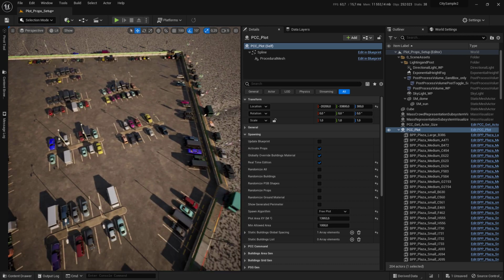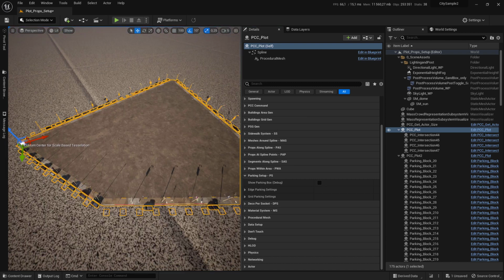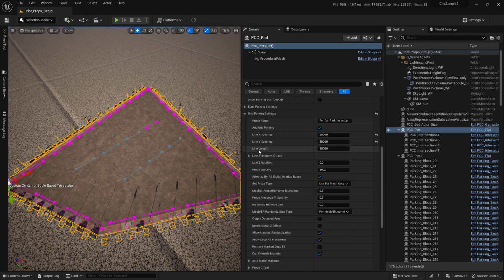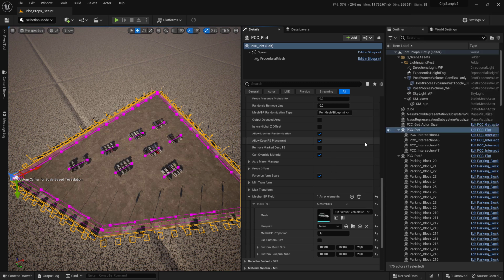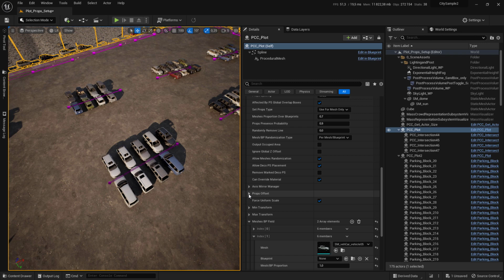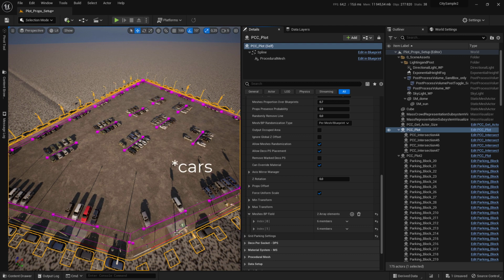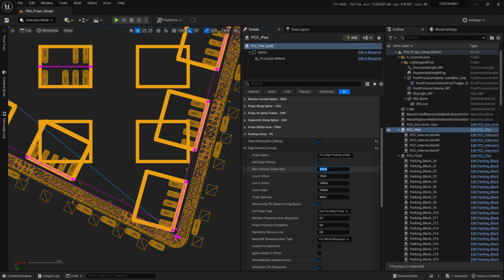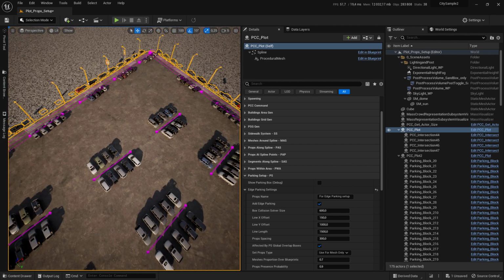3.0 PCC Plot setting up car parking